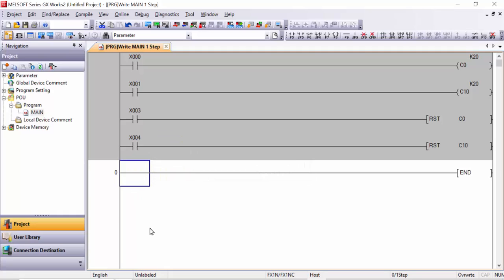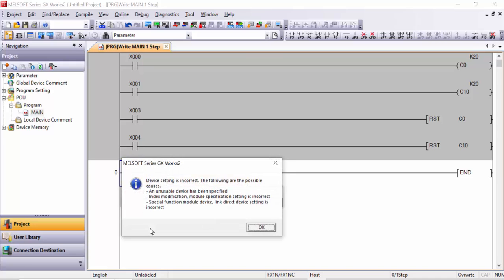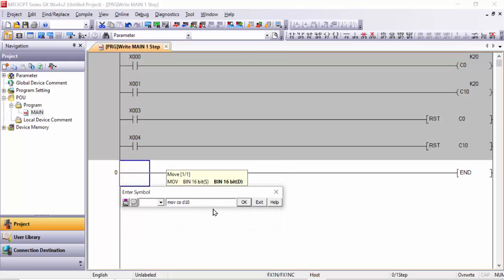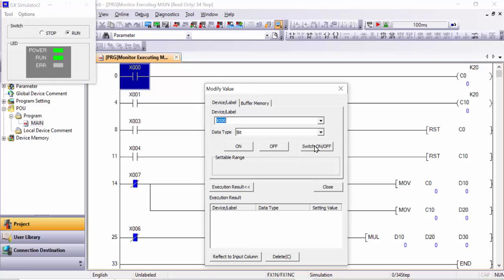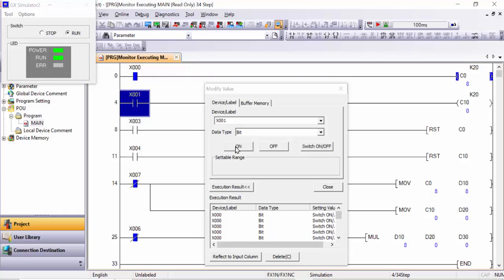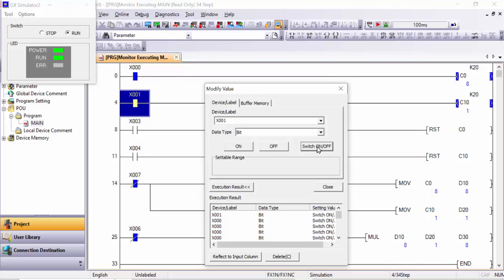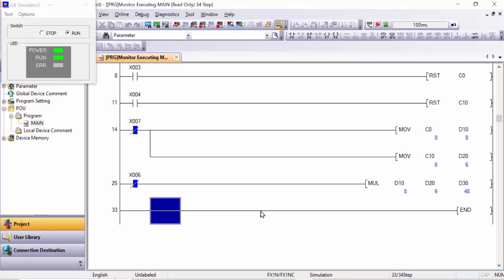how can use (MUL) command in Mitsubishi Plc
Dear friends
in this channel you can got all plc programing lectures in a serial with play lists.

Follow me for more video's